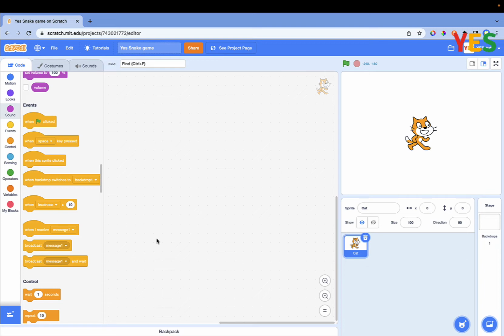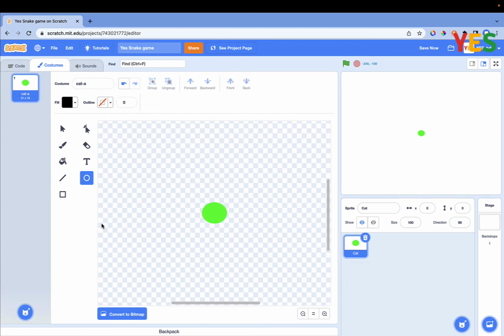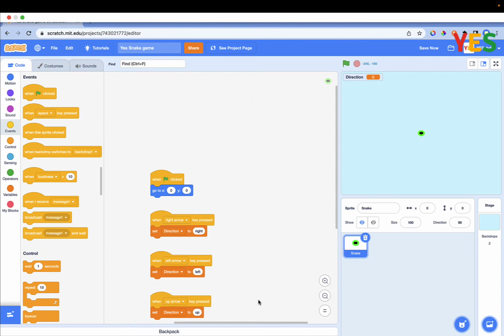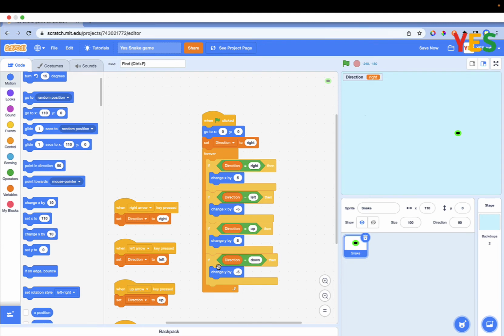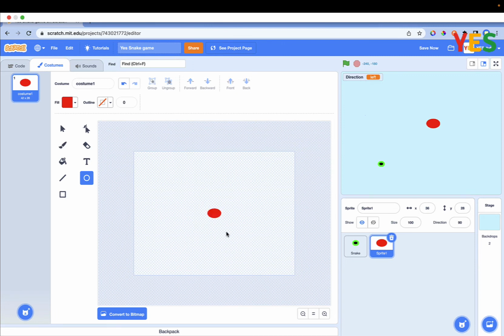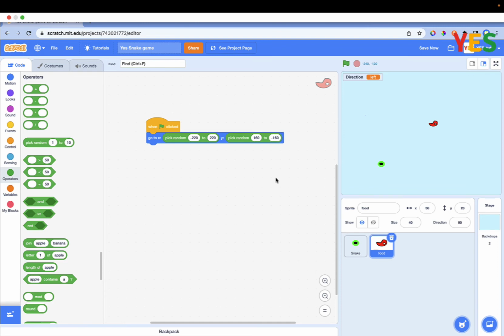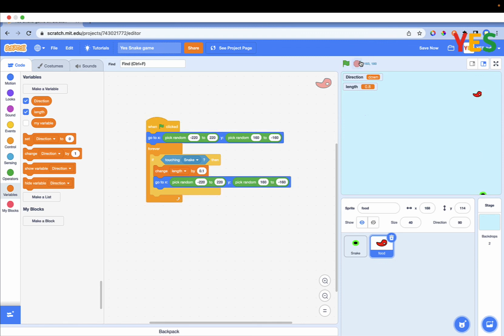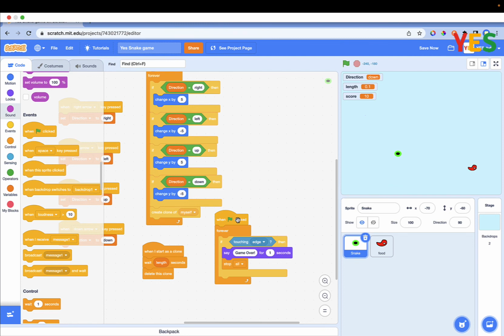【Scratch Tutorial】How to Make a Snake Game in Scratch | kids teach kids Scratch | Scratch Beginner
Learn how to create a Snake Game in this Easy Scratch Tutorial. The player will control the snake with the arrow keys moving it to eat food from side to side.

We will be learning the following concepts in Scratch:
- Broadcast Messages
- Use pick random
- Variables
- Operators
- Condition Check